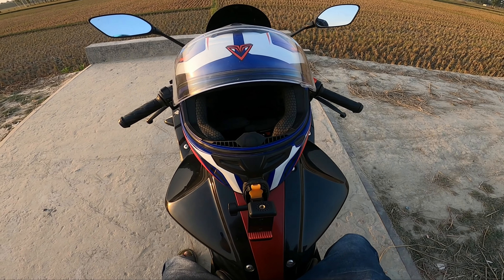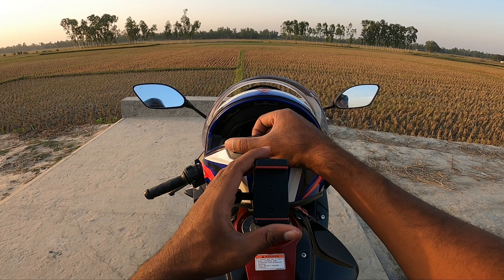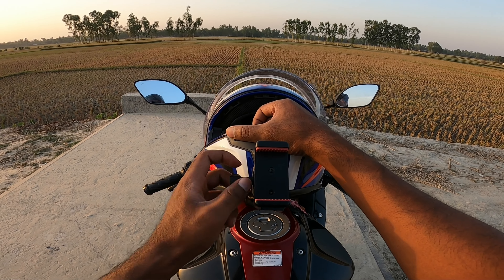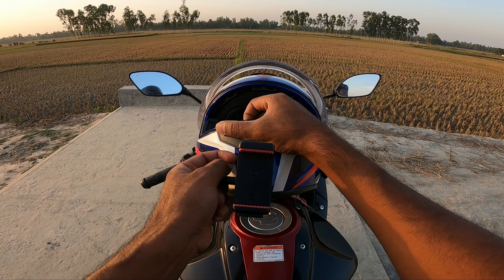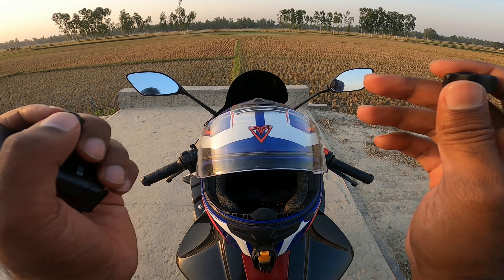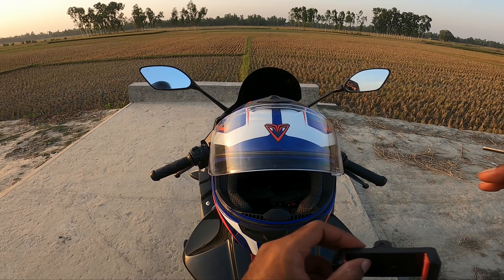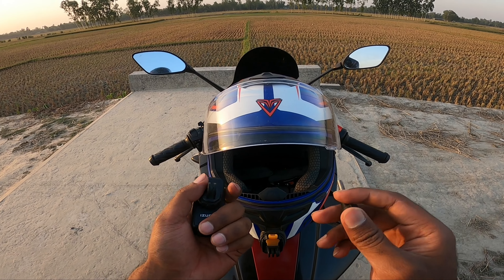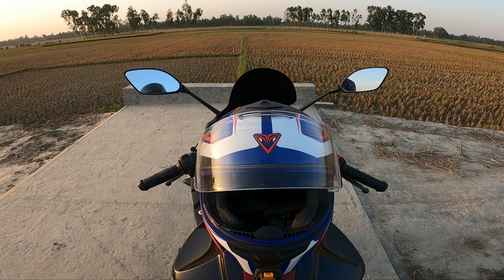Most Affordable Phone Moto Vlogging Setup || Mobile Motovlog Setup With Mic Only 500 Taka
In this video im showing the most affortable phone motovlog setup. And i also tell how to start moto vlogging with mobile phone in very low budget. Im showing how to mobile moto vlog setup on helmet.

Helmet Price: 3000 taka
Mount : 100 taka
Mount : 100 taka
Mobile mount : 200 taka
M seal : 30 taka

What do i used to film?
Go Pro Hero 8
Ulanzi mic adapter
Boya mm1 mic
Ulanzi tripod
Kyt leopard helmet
Dark lense visor
Samsung m21